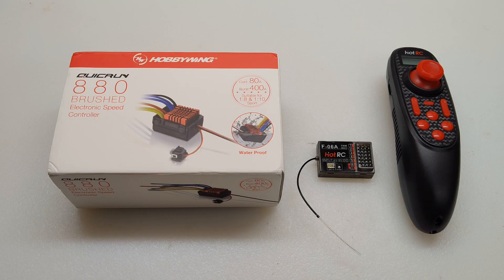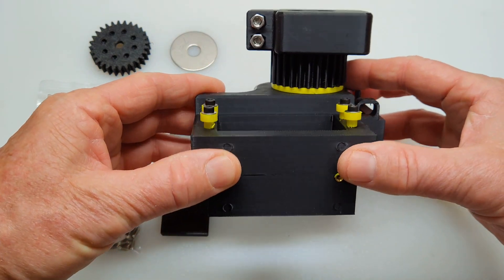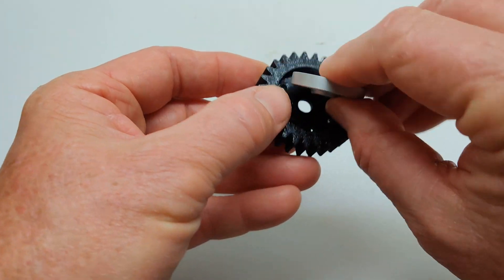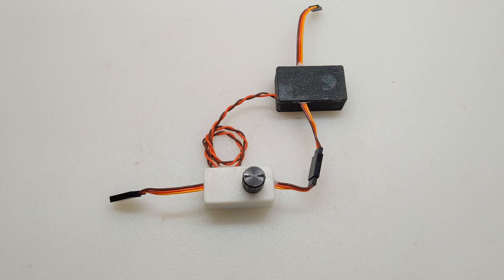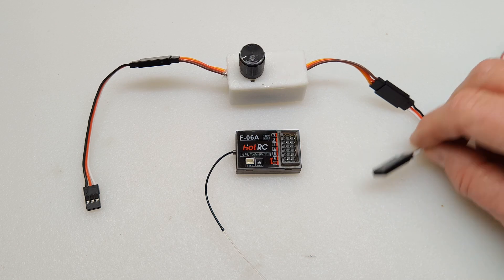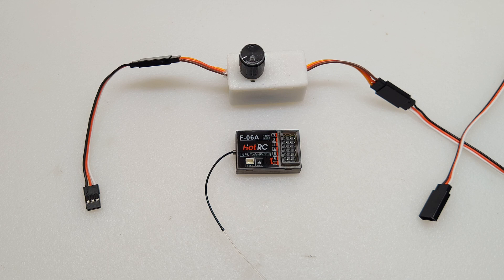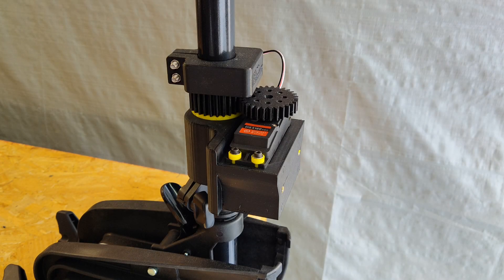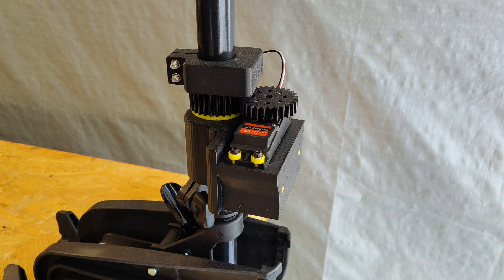Wireless Servo Steering for Trolling Motors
In this video, I review the upgrades made to the BC Products Trolling Motor Servo Kit for Kayak or Boat. This video illustrates an added speed controller option that adjusts the servo motor speed for optimum use. The installation procedure of the kit is the same as explained in a prior video (see link below). This is a great product that I recommend for those unable to construct their own or searching for a professional appearance.

Parts:
* BC-Products Trolling Motor Servo Steering Kit.
* BC-Products Servo Governor.
* BC-Products Servo Power Supply.
* Hobbywing Quicrun 880 ESC.
* Wishiot DS5150SSG 60Kg RC Servo.
* HOTRC DS-600 Wireless Controller and Receiver.

* Trolling Motor Wireless Throttle and Steering.